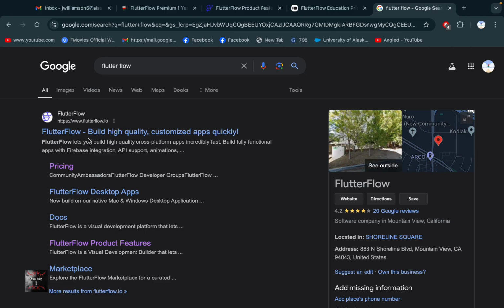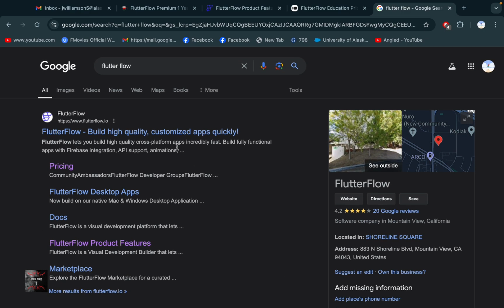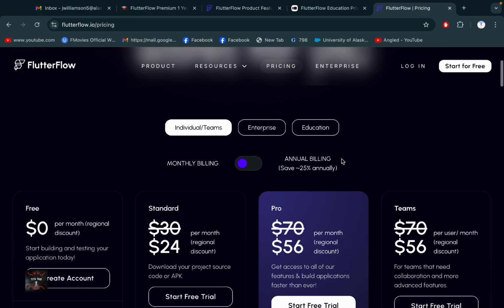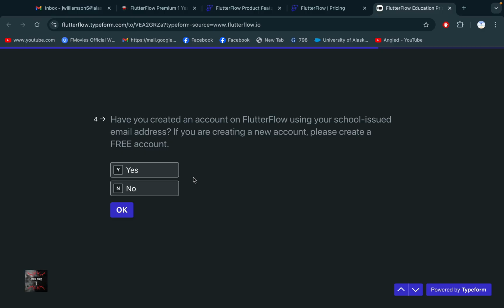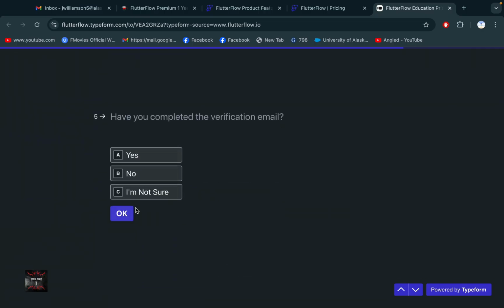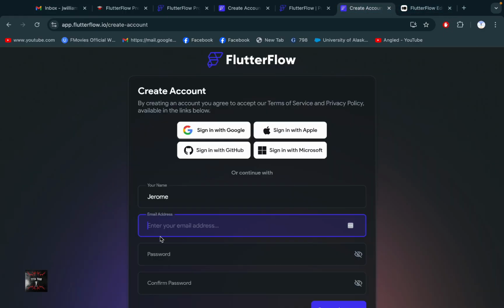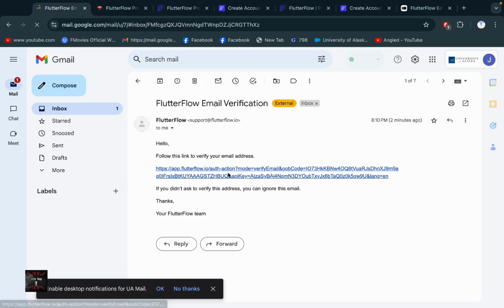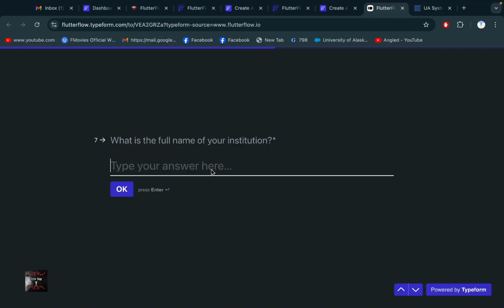How to Get Flutterflow Premium 1-Year Educational Account for Free | Step-by-Step Guide |tech tour t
How to Get Flutterflow Premium 1-Year Educational Account for Free | Step-by-Step Guide

In this video, I’ll show you how to get a Flutterflow Premium account for free with their 1-year educational plan. If you're a student or educator looking to build apps using Flutterflow's powerful no-code platform, this tutorial will walk you through the process of applying for the educational account, meeting the eligibility requirements, and unlocking premium features at no cost. Follow along to learn how to access all the tools you need for your projects without spending a dime!